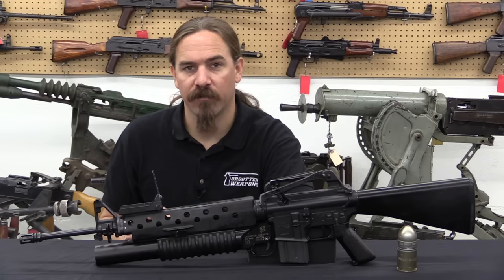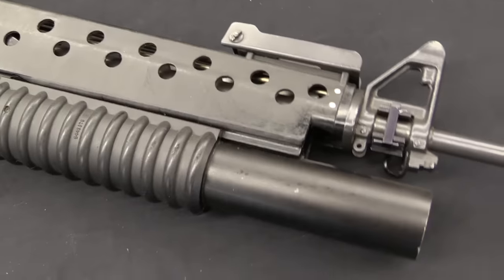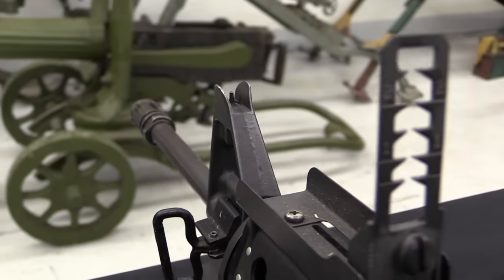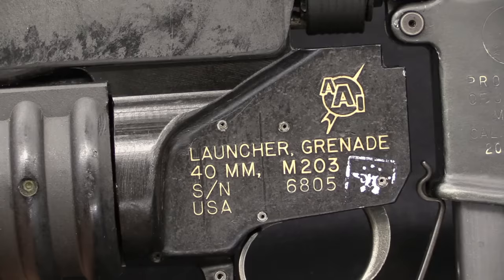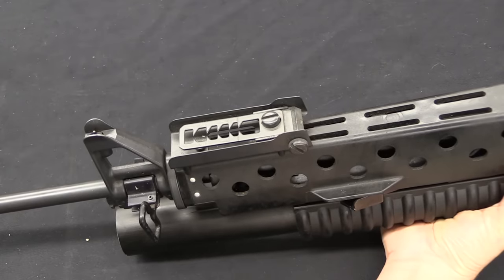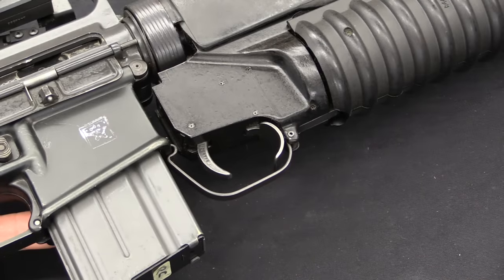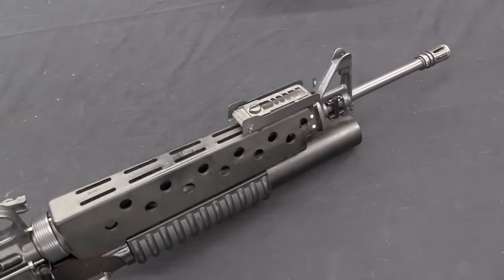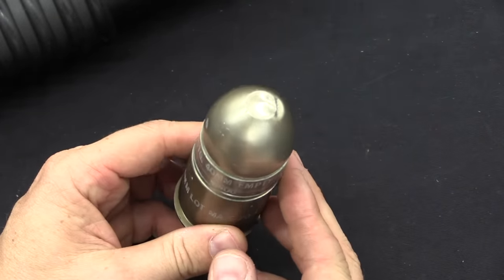M203 Underbarrel Grenade Launcher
After the problems with the Colt XM-148 under barrel grenade launcher were discovered in service in Vietnam, the US military was eager to quickly find a better alternative. The idea of replacing the standalone M79 grenade launcher with an under barrel unit was very appealing, and the development program moved quickly. Of seven different designs considered, AAI was the best, and it was adopted as the M203 and put into the field by 1969.

The M203 was a dramatic improvement over the XM148, with much simpler controls and batter handling. It would be made in large quantity (over a quarter million) and used until replaced only recently by the HK 320 launcher.

Many thanks to Movie Armaments Group in Toronto for the opportunity to showcase this M203 for you! Check them out on Instagram to see many of the guns in their extensive collection:

Forgotten Weapons
6281 N. Oracle #36270